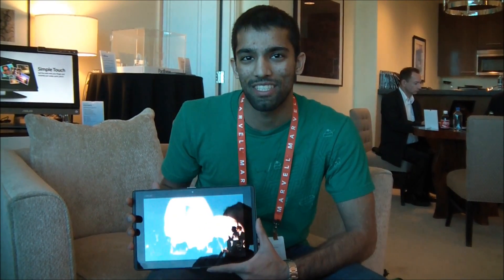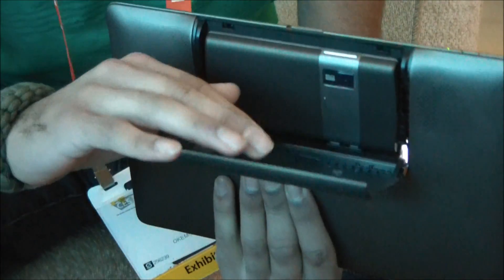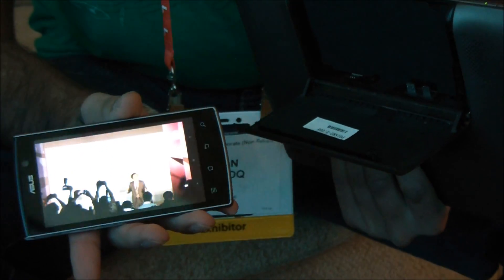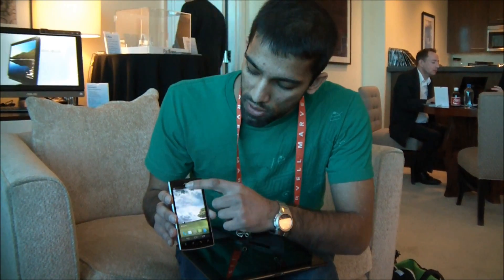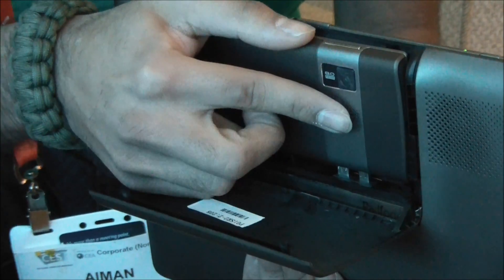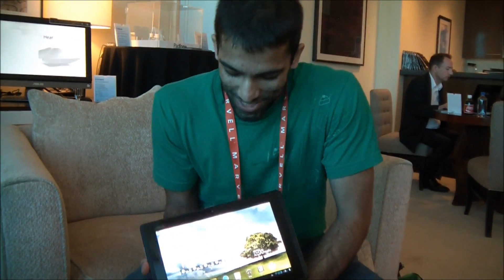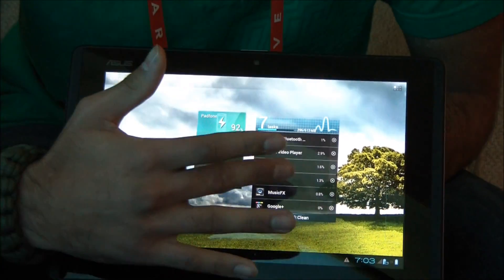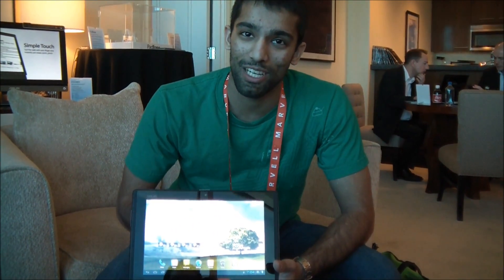ASUS Padfone Demo: CES 2012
Aiman Farooq from ASUS CampusLife at MSU gives us an in-depth look at the ASUS Padfone's docking mechanism from the ASUS showcase at CES 2012.

We take a closer look at the actual mechanism holding the phone in the Padstation.  Aiman also demoes the Android 4.0 Ice Cream Sandwich OS.